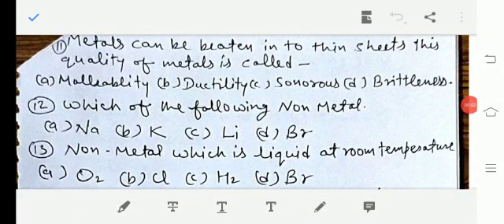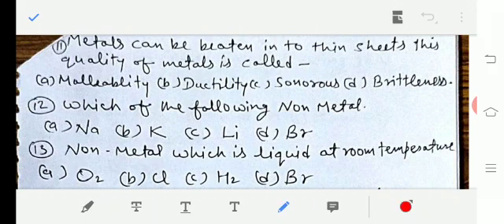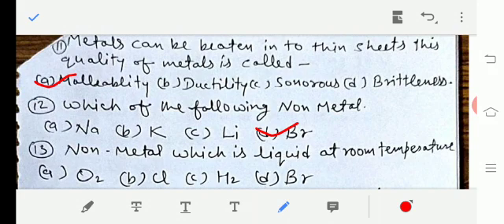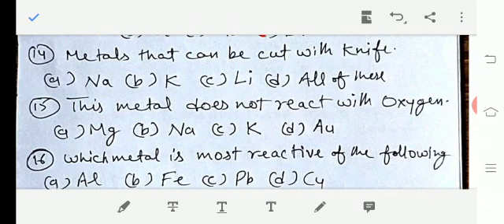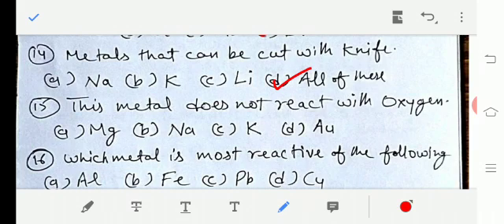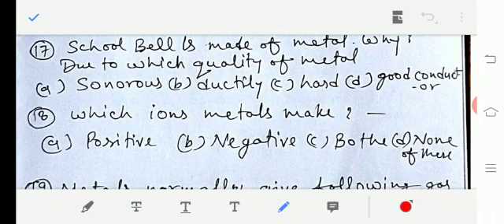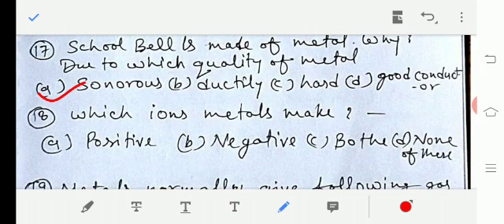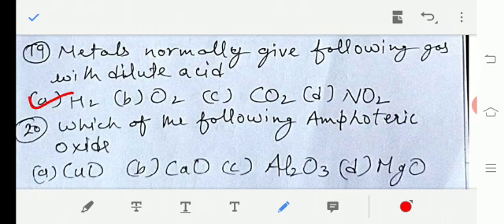Very important MCQ of science Class-10th in English | Chapter-3 Metals and non metals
Very important MCQ of science Class-10th in English 'Chapter-3 Metals and non metals 'Science Class 10th